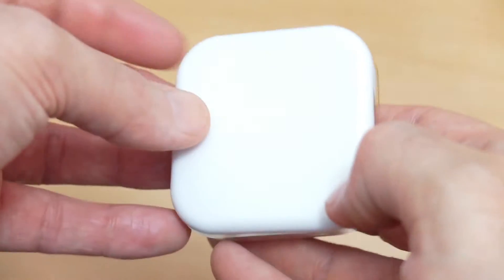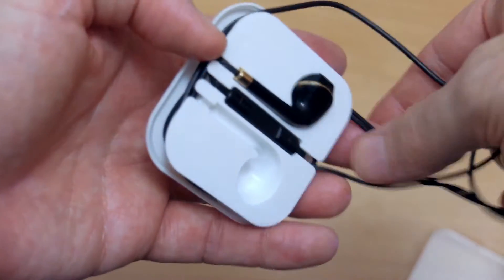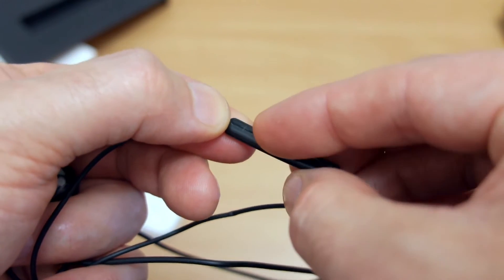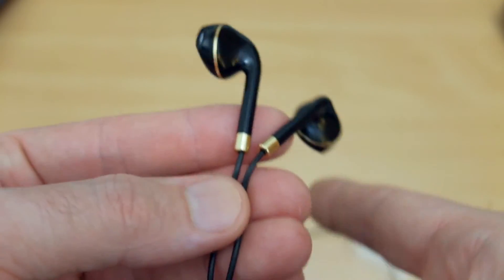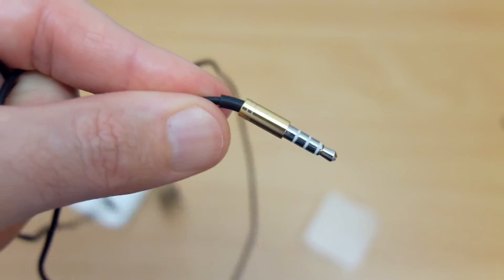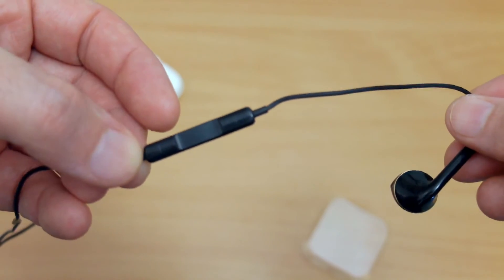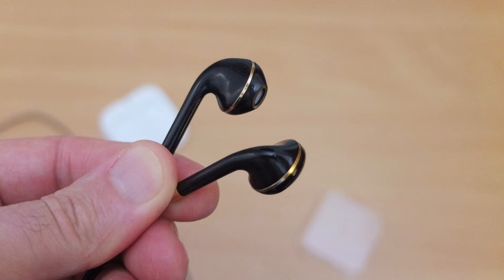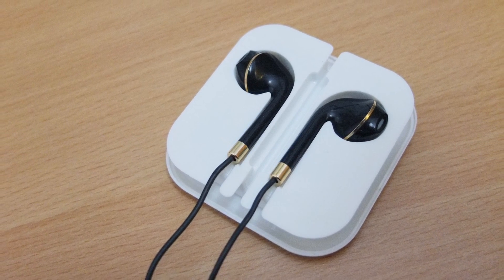Zip Blaze Premium Wired Earphones: Review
I take a look at the wired headphones from Zip Blaze, these include an in line remote for volume controls and a built in microphone for taking calls